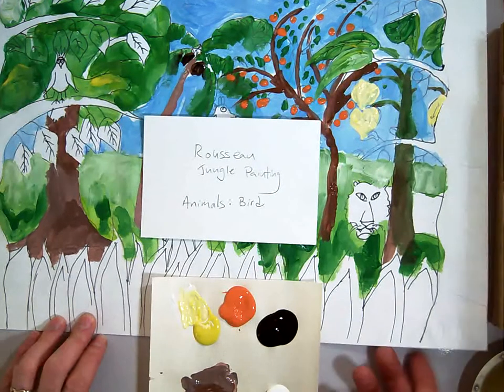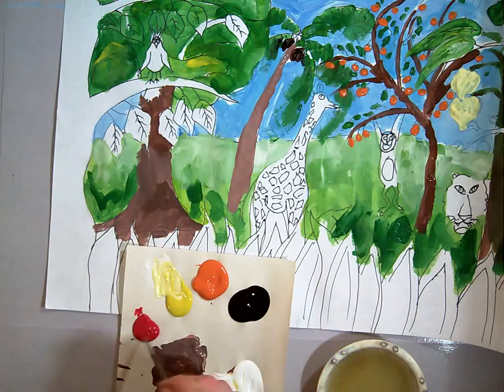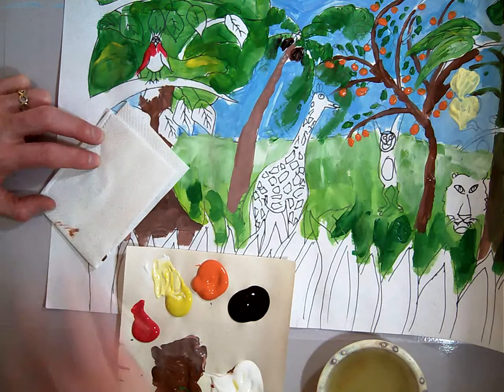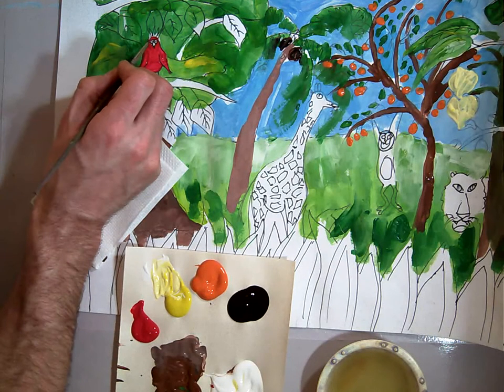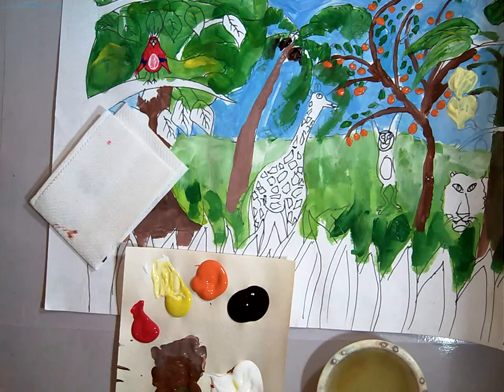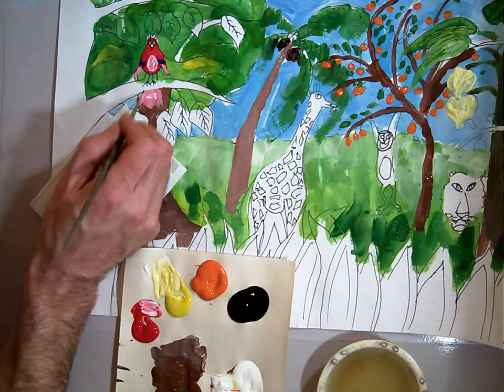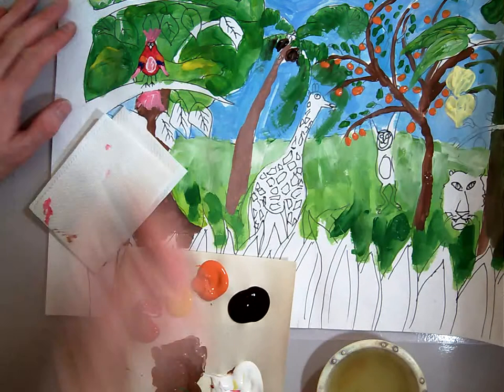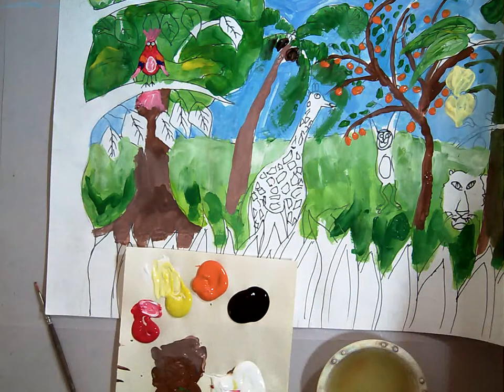Painting the Bird for Henri Rousseau Jungle.MOV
In this video I demonstrate how to paint the bird for the Henri Rousseau Jungle painting.